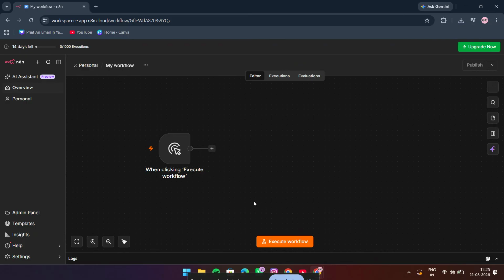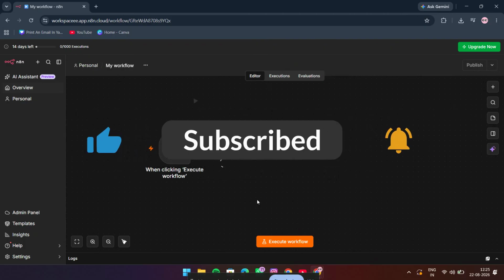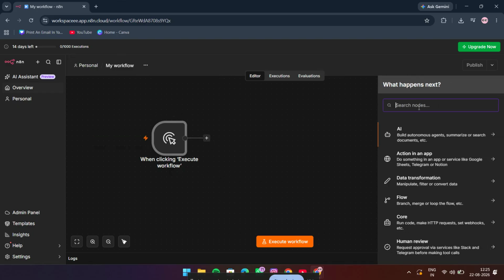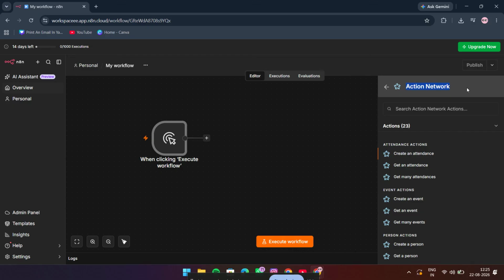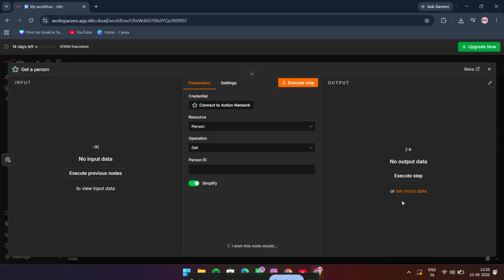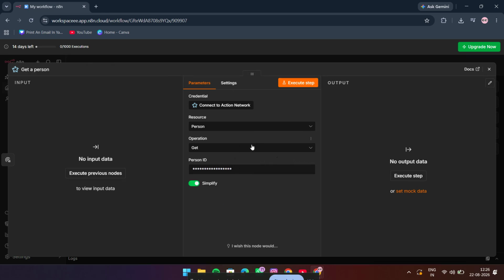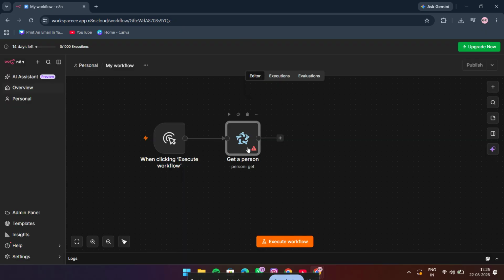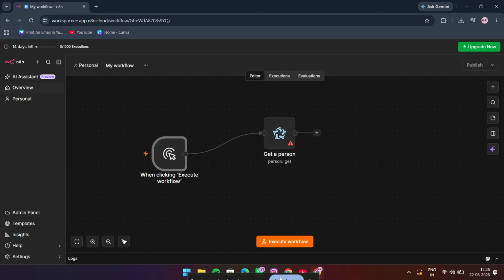How To Get A Person Using Action Network In n8n (Easy Guide)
Learn how to get a person using Action Network in n8n with a simple step-by-step workflow setup. This tutorial shows you how to open your workflow, add the Action Network node, choose Get a Person, and configure the fields you need.

🕚Timestamps:
0:00 Intro
0:10 Open Your Workflow
0:24 Find Action Network In The Nodes Panel
0:39 Choose Get A Person
0:52 Configure The Fields
1:12 Test The Workflow
1:24 Outro

✍️What You'll Learn In This Video:
• How To Find Action Network In The Nodes Panel
• How To Choose The Get A Person Action
• How To Configure The Person Data You Want
• How To Test The Workflow After Setup

💡Pro Tips:
• Double-check the person identifier before testing the node.
• Make sure your Action Network credentials are connected correctly.
• Use test runs first before placing the node into a live automation.
• Keep your workflow organized so future edits are easier.

🌐 Access n8n Here:
  n8n.io